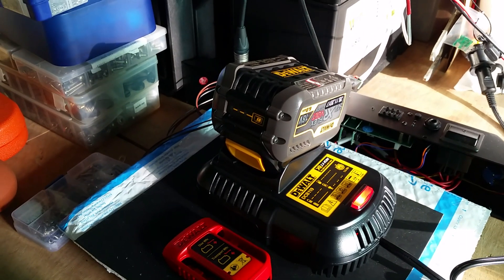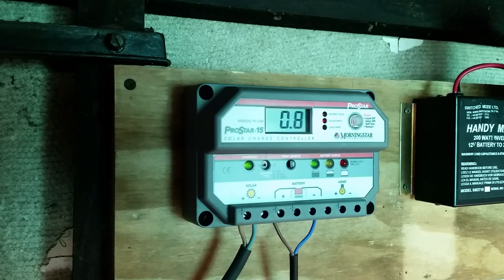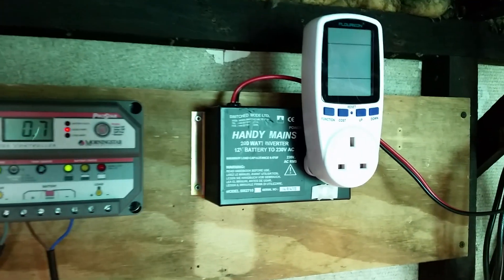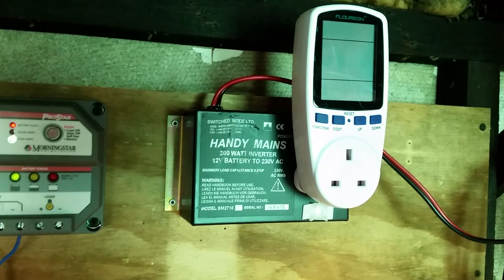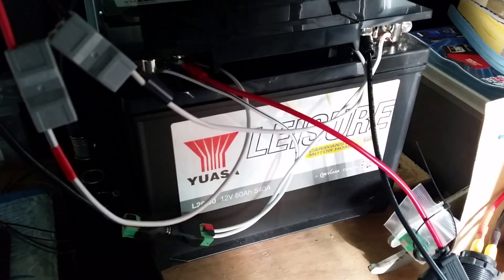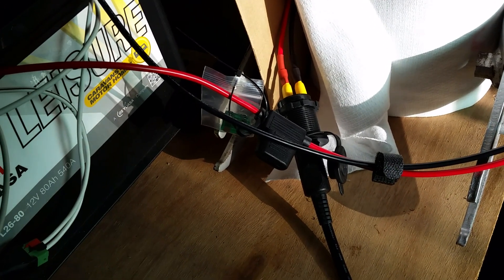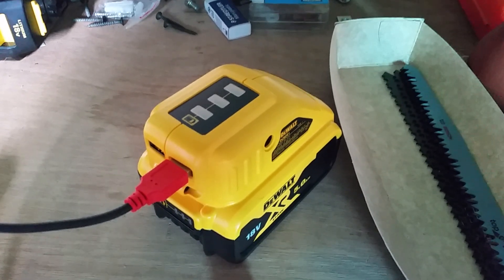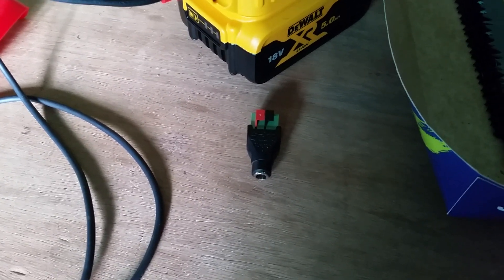DEWALT FREE POWER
Dewalt free power,  using solar energy to charge all the batteries. Siemens solar panel, morning star pro 15 charge controller and the Yuasa 80Ah leisure battery plus the important bit of kit the dcb 119 charger. this set up has been up and running for nearly a year, very successful free energy and no wasted heat from the inverter.